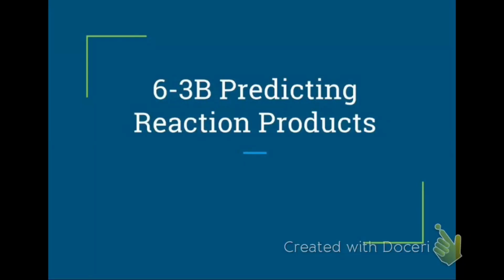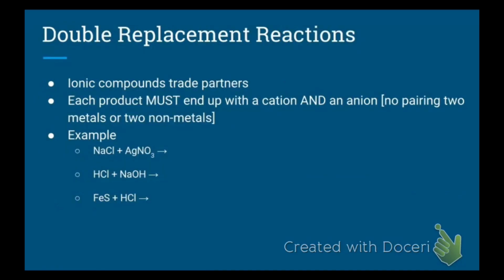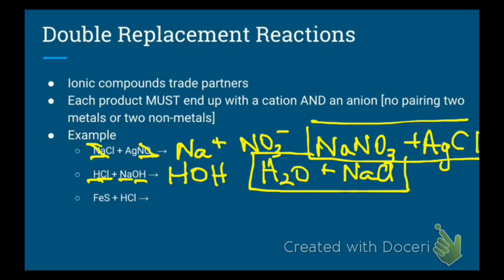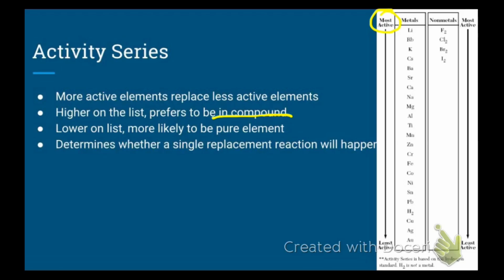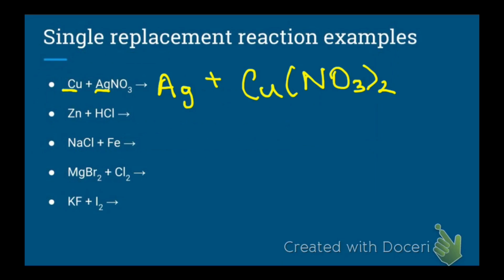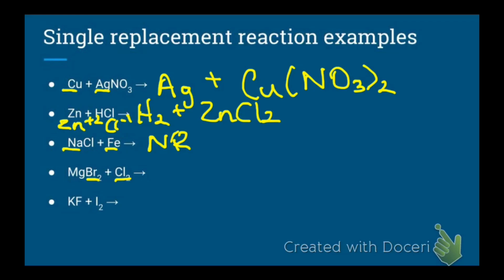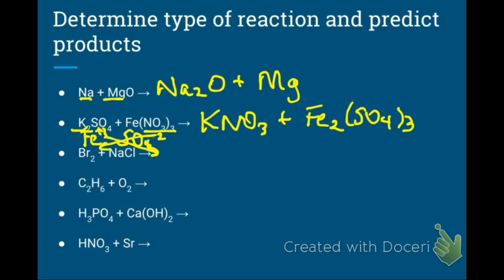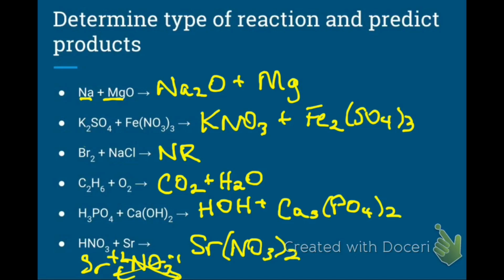5-3B Predicting Reaction Products